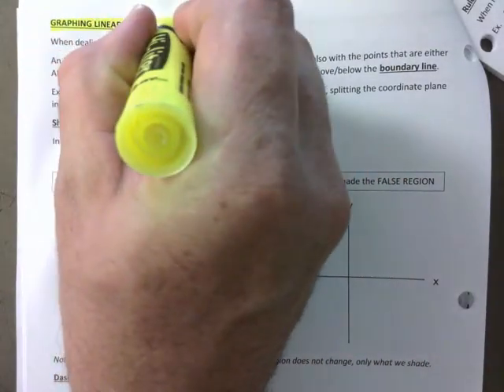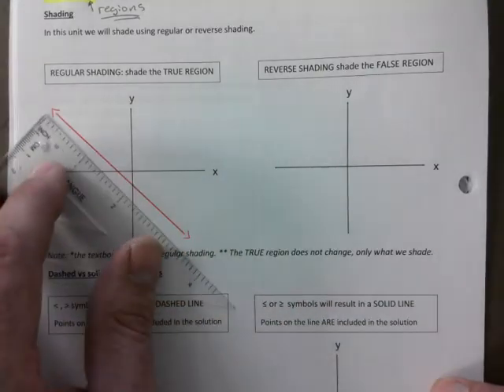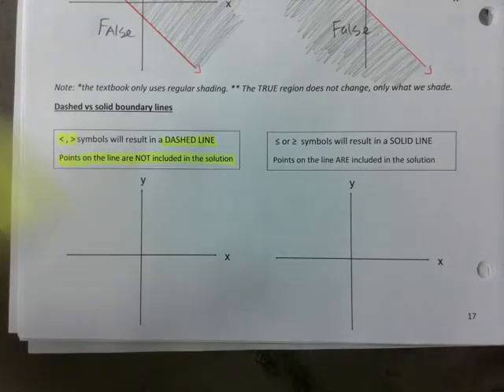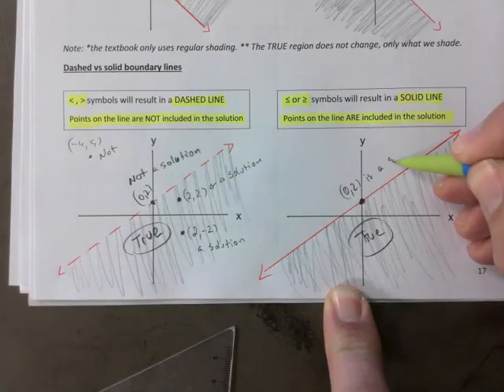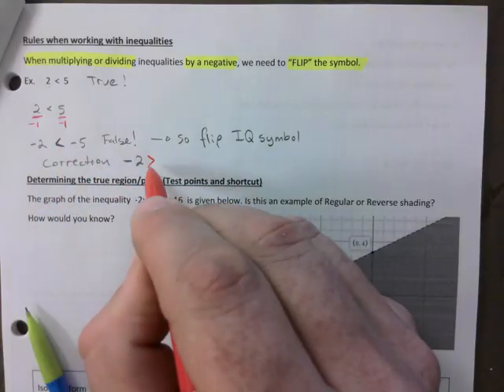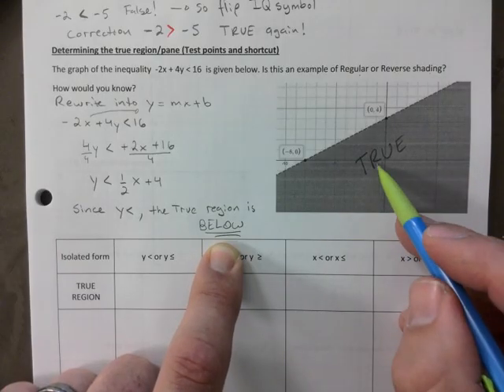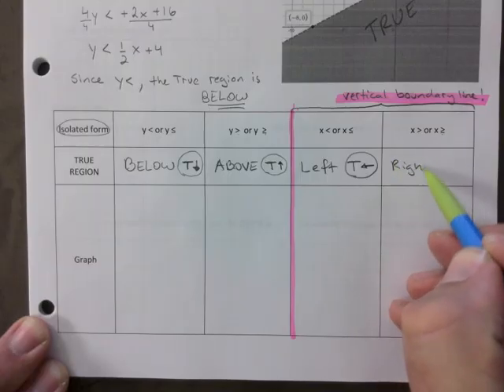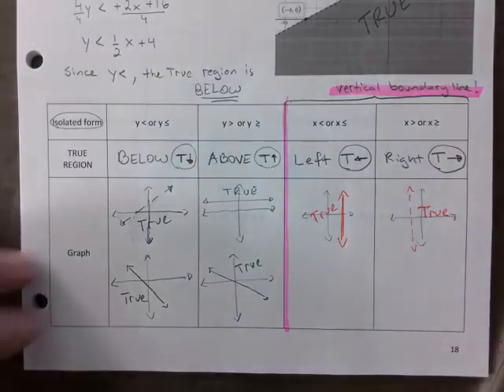APMR3S LINEAR INEQUALITIES: PROPERTIES, BOUNDARY LINES, SHADING, ETC.